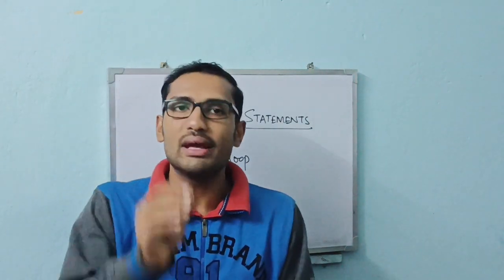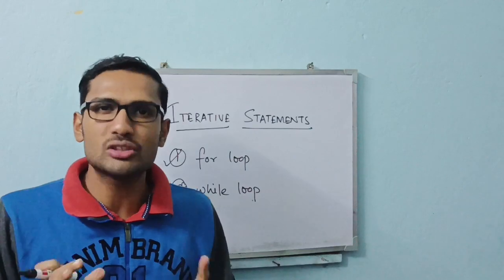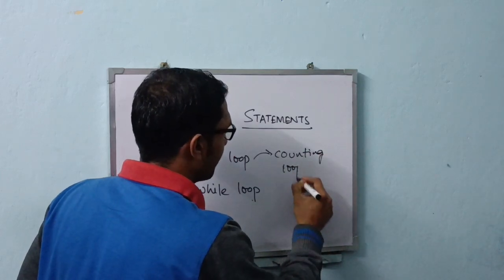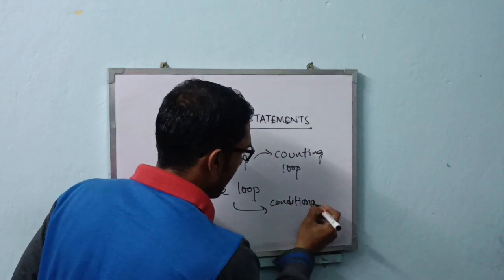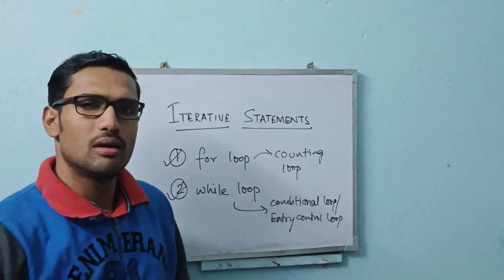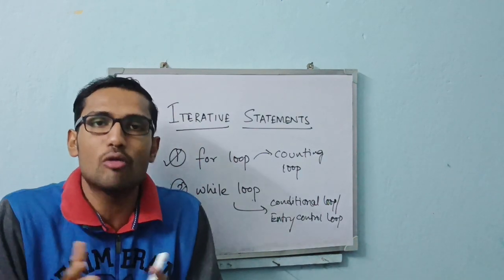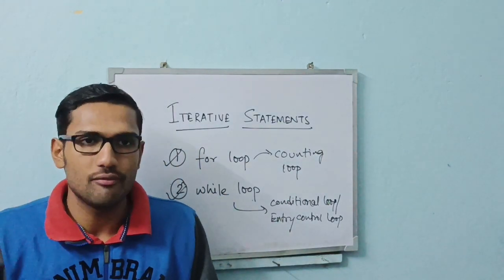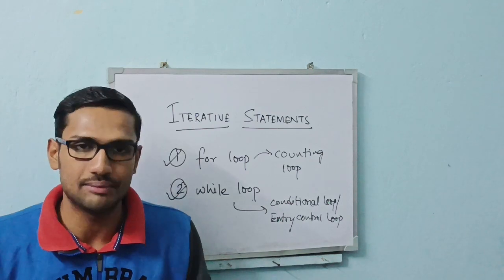Iterative Statements in Python (Introduction)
From today's video we have started with the topic of Iterative statements.